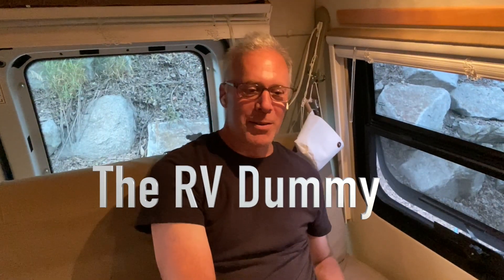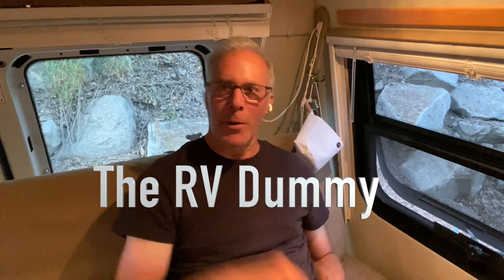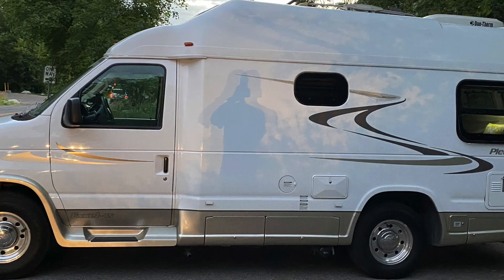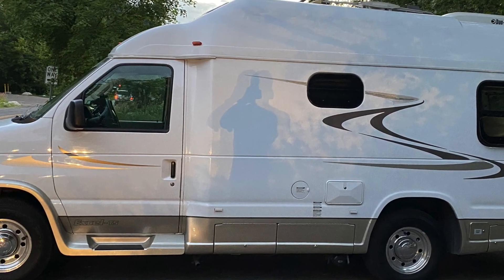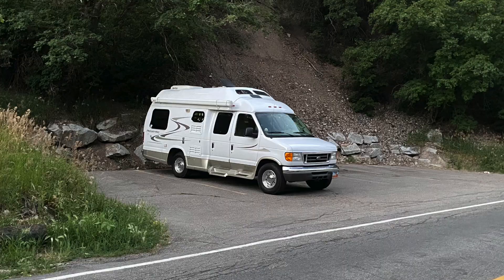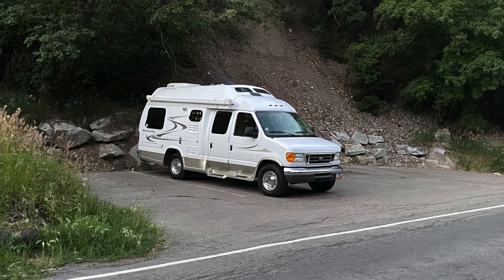RV Date Night - Millcreek Canyon Utah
It was Pioneer Day in Salt Lake City which meant a lot of noise from fireworks in the evening. So The RV Dummy and Yoko escaped to beautiful Millcreek Canyon with dinner and a special guest! Come on in and enjoy.